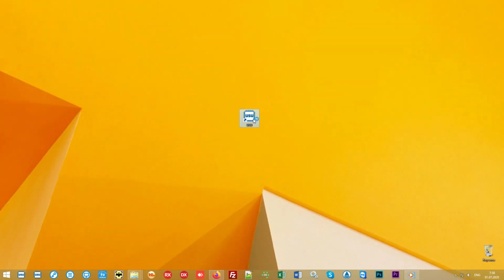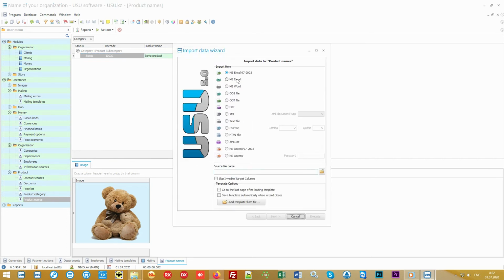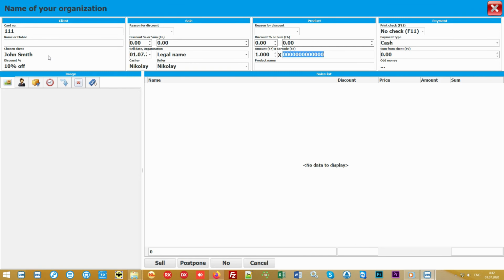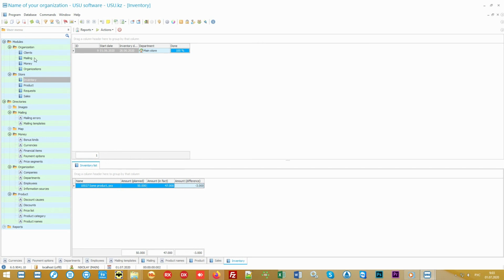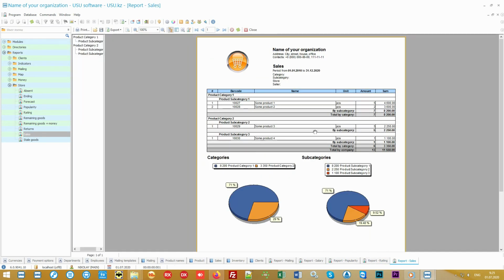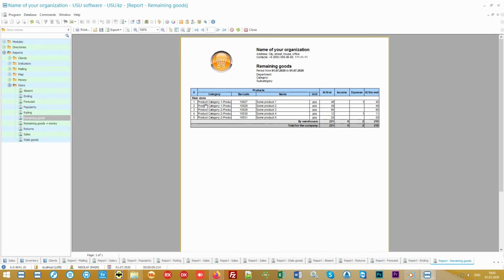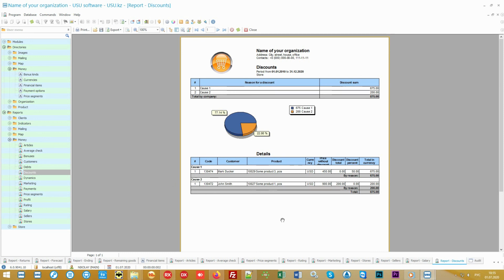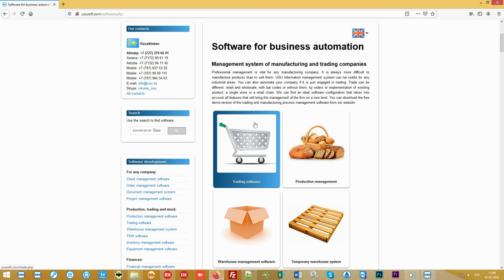Trade accounting program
The best means of optimizing the work of each trade organization is the program to automate trade accounting. Computer trade accounting software is a system that allows you to control all types of accounting of the company and provide detailed analytical information about the effectiveness of its work, evaluating a variety of parameters. Today the market of information technologies is full of software for companies. All of them differ from each other by many criteria and, nevertheless, are very similar to each other. Any trade record-keeping system has an arsenal of tools to enable a representative of a trade firm to do his work in the shortest possible time, leaving him to solve more global problems. Such an application will do all the routine work associated with the information processing. Moreover, it does it much faster and with better results. People control the procedure and record the result, using it in further work. The trade accounting software allows the manager to keep abreast of the latest events and use the result of data processing to make balanced decisions with which your company gets a chance to compete with the most famous and competitive companies in your industry.

The best trade accounting software is the USU-Soft. Our customers are successful institutions across the CIS and far beyond its borders. We can automate any type of business by customizing the USU-Soft program configurations according to each client's preferences. You can buy the software for a fee. One of its advantages is price. By clicking the D-U-N-S sign of confidence on our website, you will see our name in the international list of companies whose systems are in high demand and of high quality, recognized worldwide. It's sad to see when someone tries to download a trade accounting program free of charge. Any serious entrepreneur should understand that by typing in the search box the phrase "trade accounting software free", "Download trade accounting software", "free warehouse and trade accounting program" or "warehouse and trade accounting program download free", you will get not a first-class trade accounting program, but a demo version for a trading company with a shortened lifespan or trading program that has nothing to do with quality software. No trading accounting program which you download free of charge will be served by any self-respecting programmer. At least not for free.